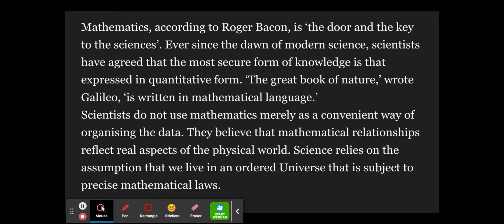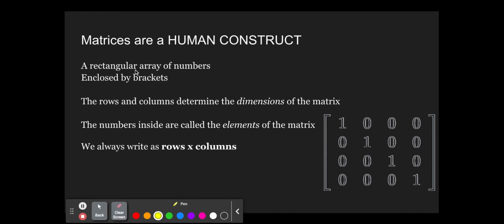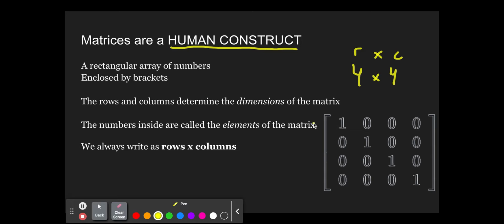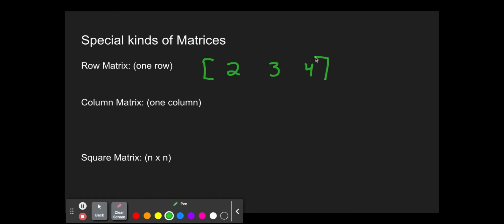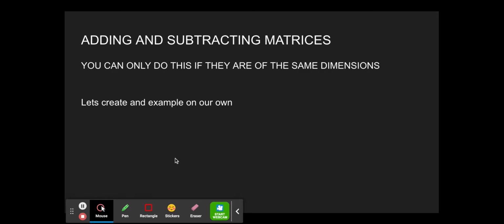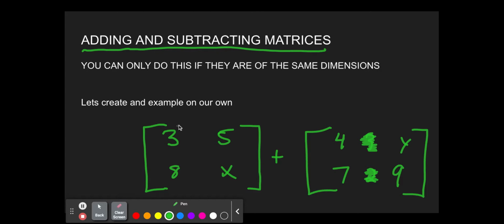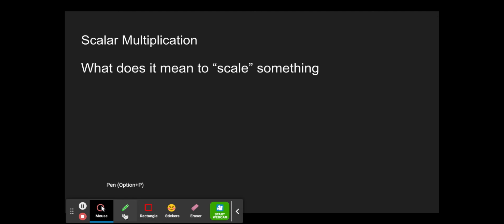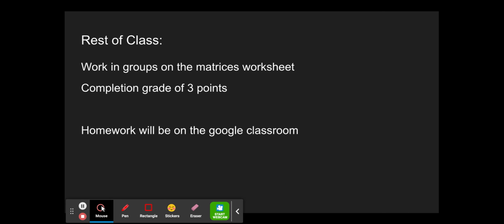Matrices (addition/scalar multiplication)